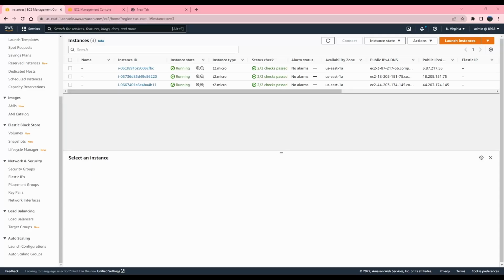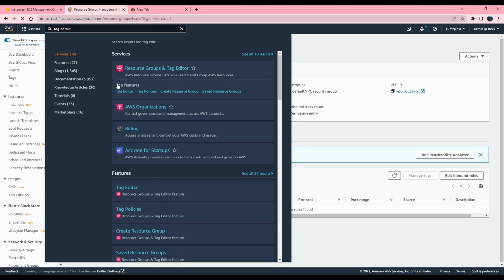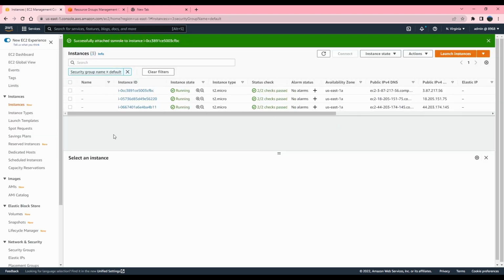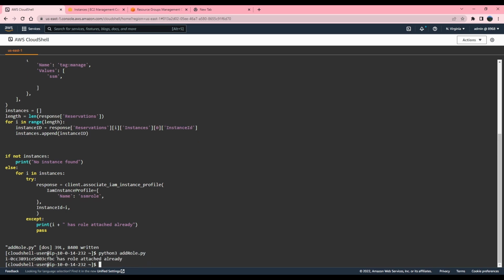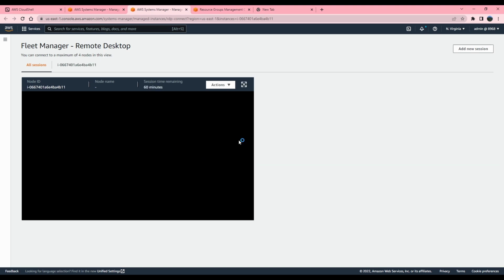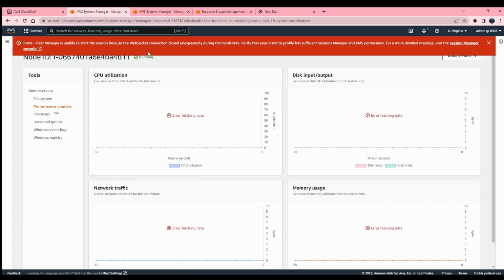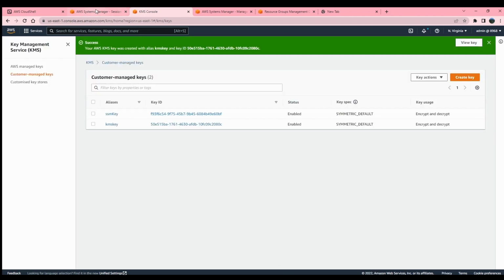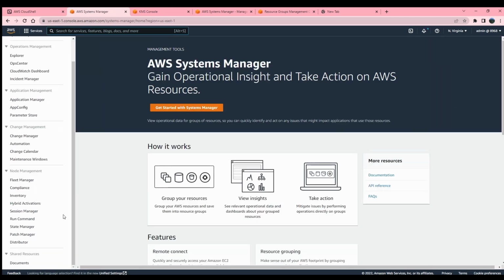Manage EC2 Instances Using Systems Manager | AWS Solution | Fleet Manager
In this video, I am exploring the features of Systems Manager, especially the initial setup and how to connect to those resources (EC2 Instances) that had been setup

0:00 Solution Intro
01:09 SSM Agent
01:42 Security Group Setup
03:11 Apply Tags
04:18 Create an IAM Role
05:26 Attach Role To Instances
10:03 Instances In System Manager
10:32 RDP Into Instances
12:05 Other Features
 14:10 Configure Systems Manager Preferences